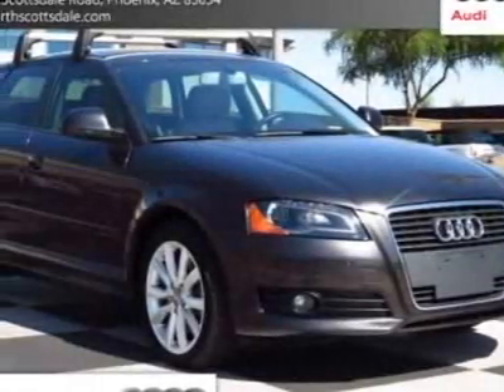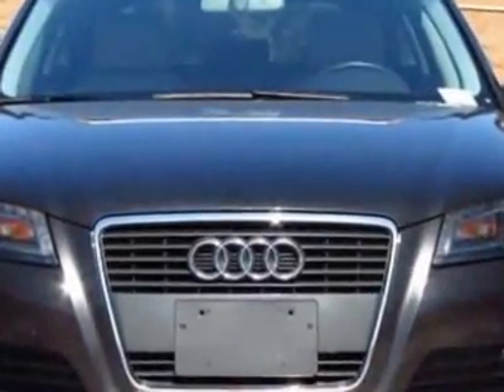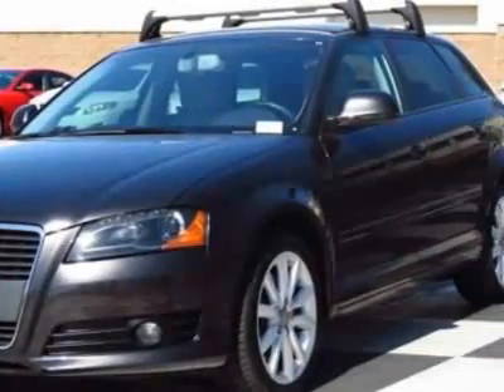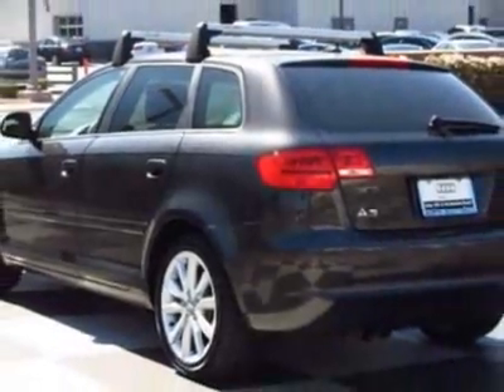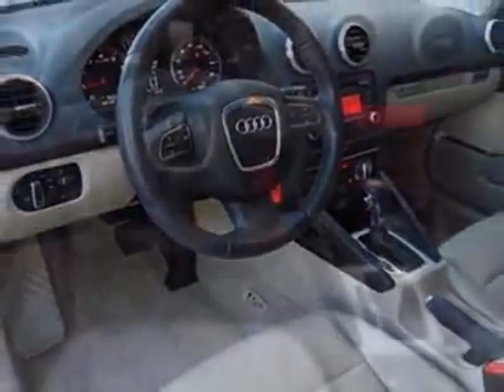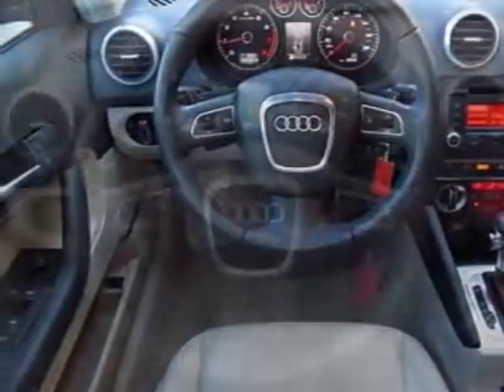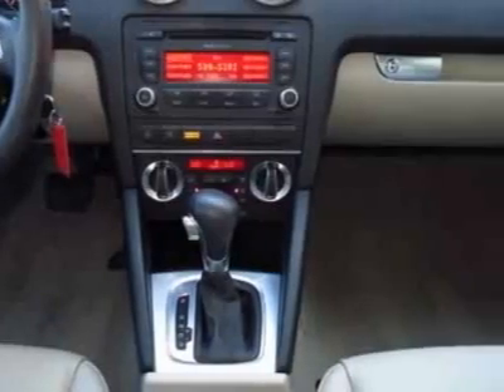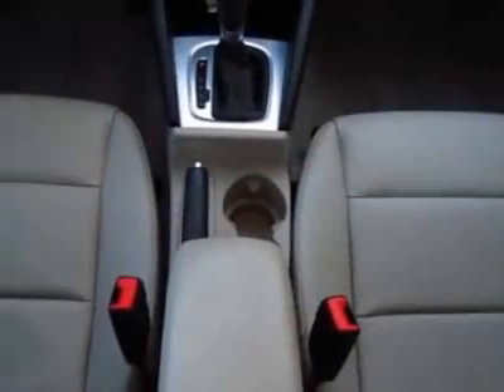2009 Audi A3 4dr HB AT S tronic 2.0T FrontTrak Prem Hatchback - Phoenix, AZ